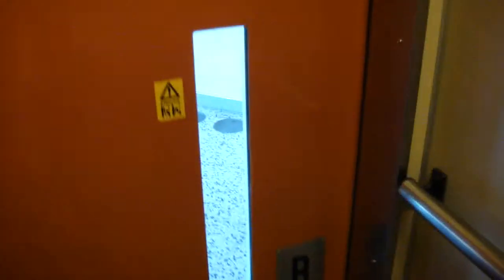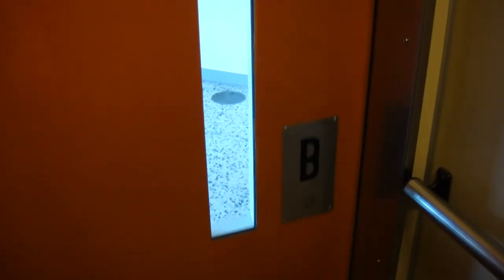Old KONE Traction Elevator @ Paviljongvägen 2, Nacka, Sweden!